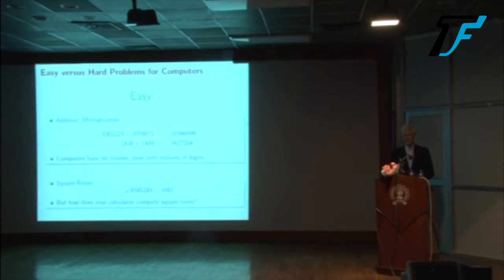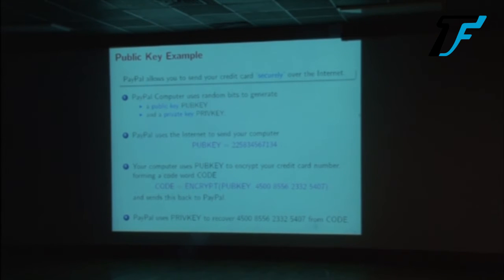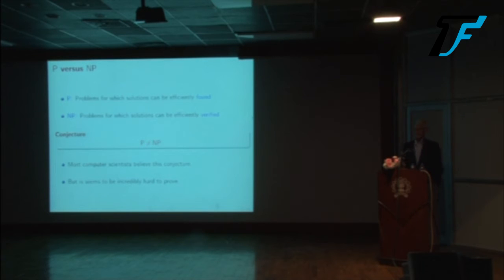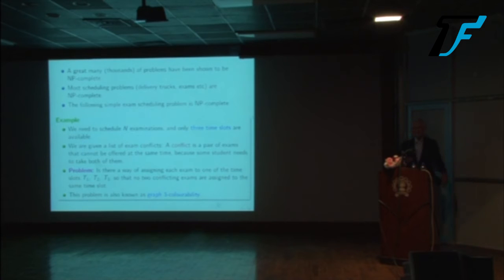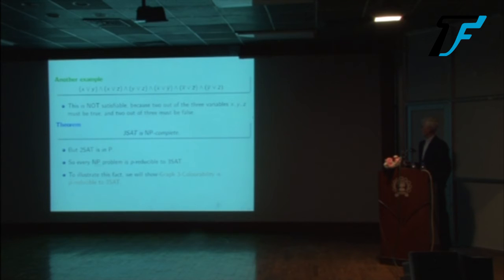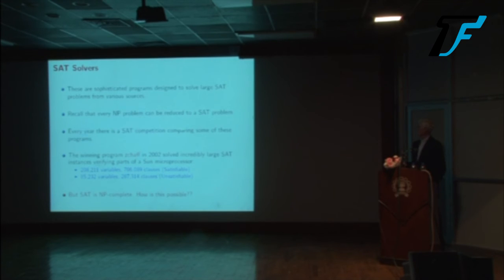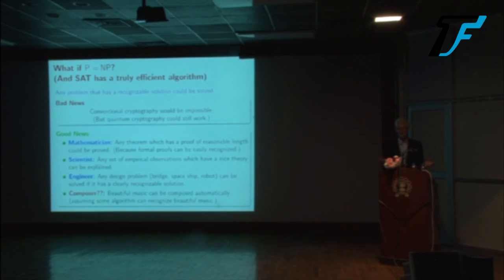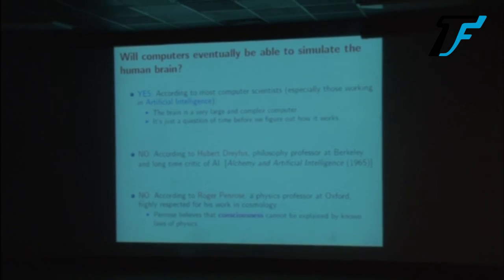Lecture by Turing award winner Stephen Cook at Techfest 2013, IIT Bombay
Topic of the talk: The Ultimate Limits of Computers